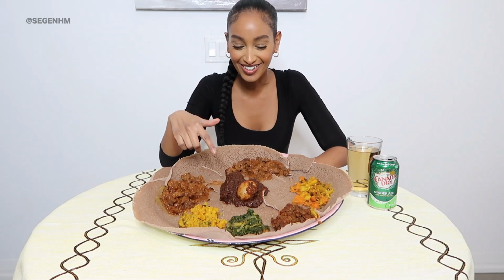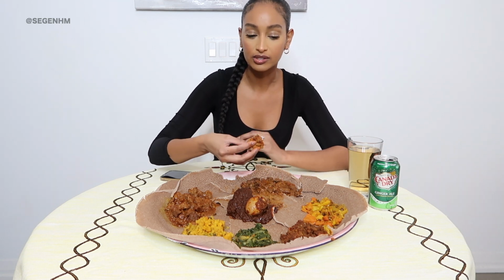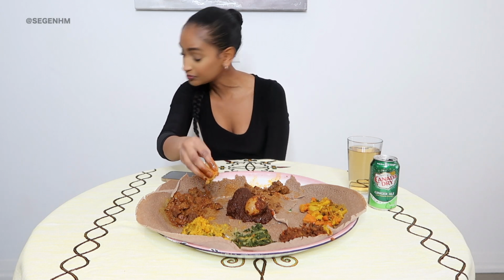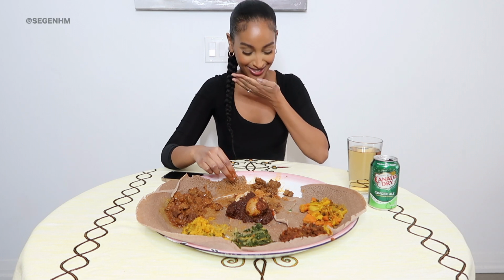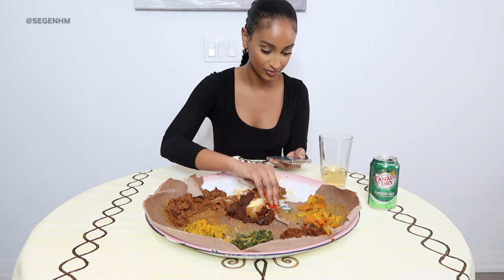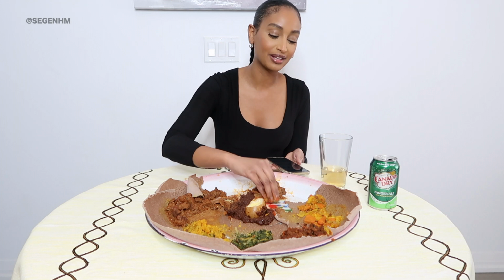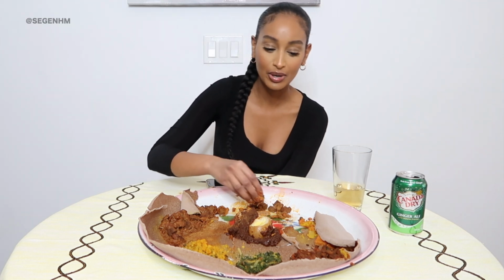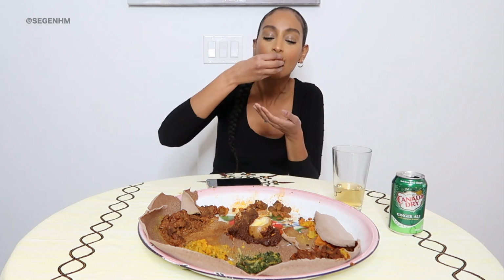EAST AFRICAN FOOD MUKBANG *eating the BEST Eritrean and Ethiopian Food Mukbang*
east african food mukbang

Hi my loves! Here is my EAST AFRICAN FOOD MUKBANG  video. What was your favourite part of today’s video? I hope you enjoyed my EAST AFRICAN FOOD MUKBANG  video. All the links to the products in the video are linked below.

Hair Steamer

Setting Powder

INTRO 0:00
SHOUTOUTS

huge thanksgiving grocery run everything you need for thanksgiving

S N A P C H A T: @segenhm
T I K T O K @segenhm

FAQ
Camera: Canon g7x Mark II
Bluetooth remote
Bluetooth remote with Tripod
Ethnicity: Eritrean
City: Toronto, CA